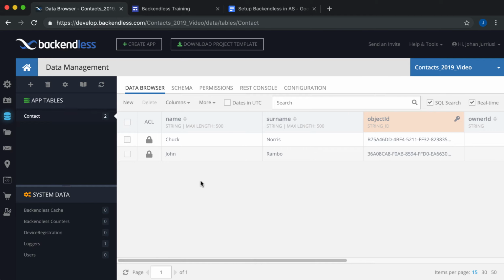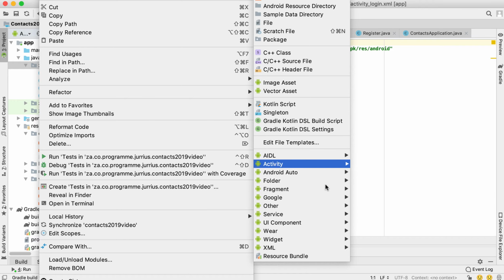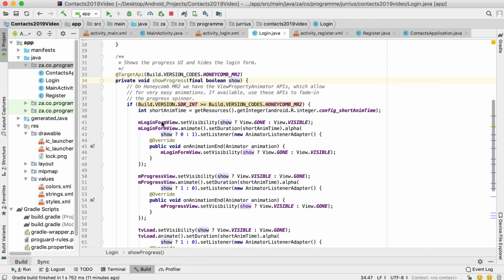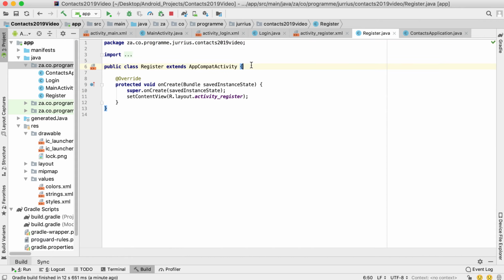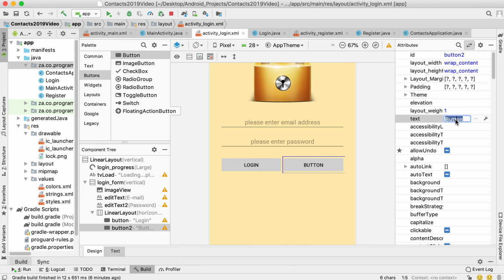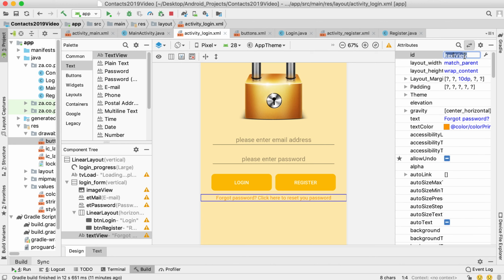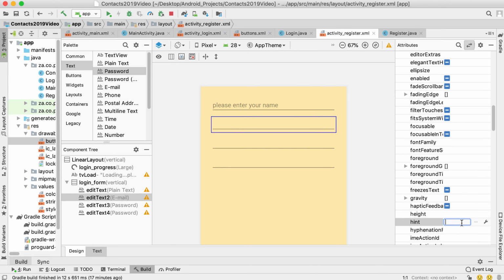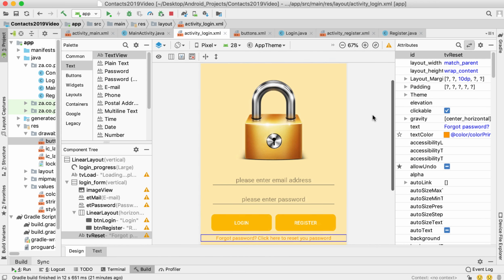51. Creating the layouts for the Login feature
In this video we create the layouts to be used for the Login feature